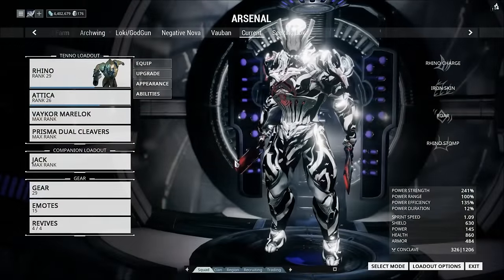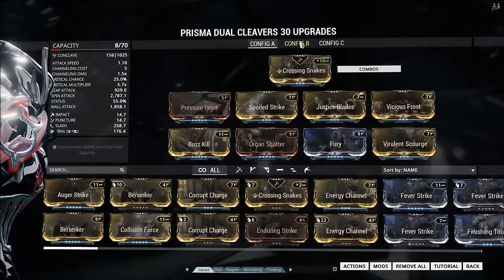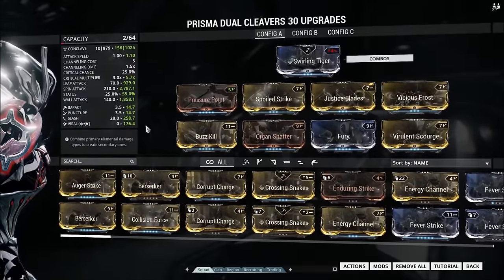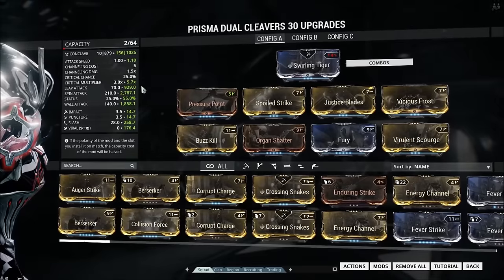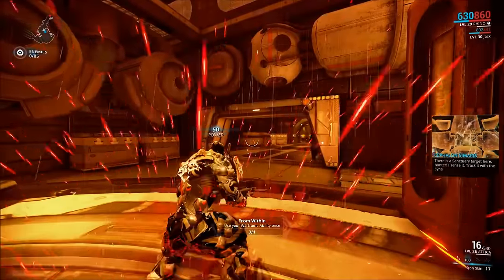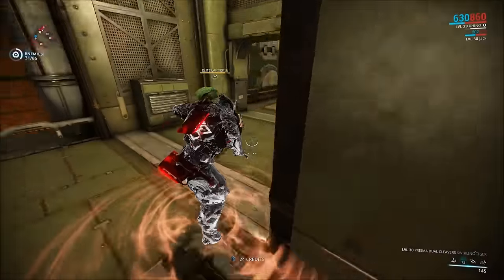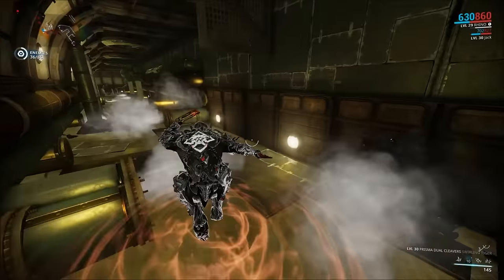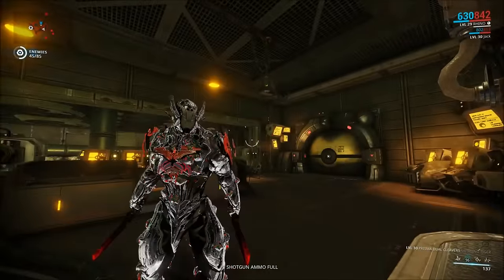Prisma Dual Cleavers - Building the Best (Warframe)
If in doubt, flail about! :D

Warframe is free on steam or warframe.com, and if you want to be a space ninja pirate wizard then you should check it out.

Building the Best is a series where I take weapons and frames from Warframe and make them awesome.